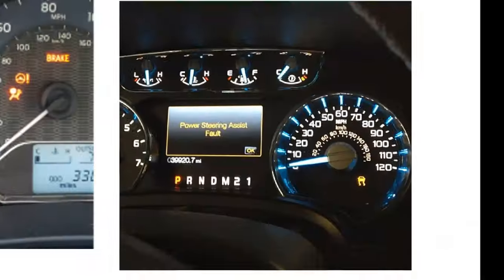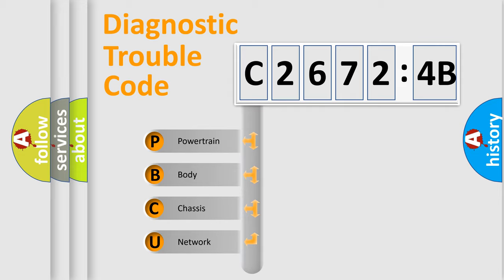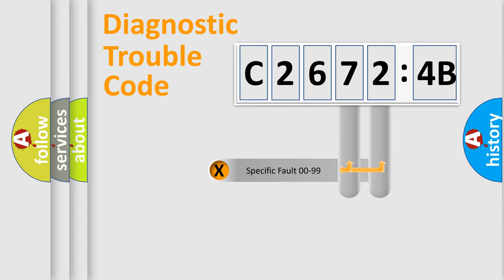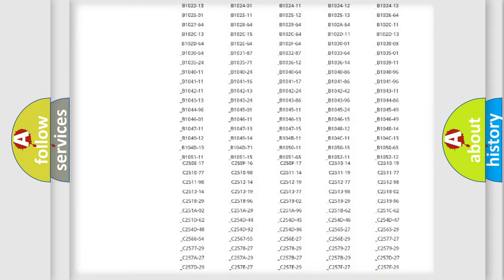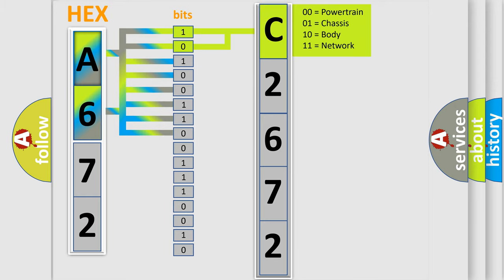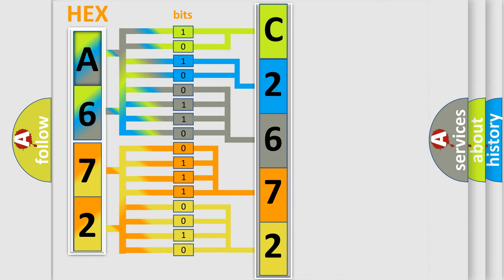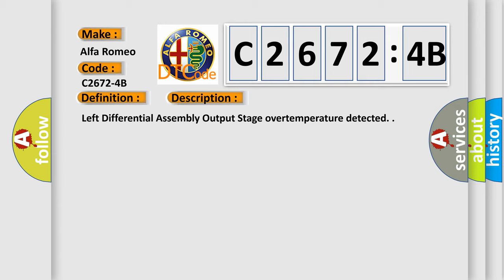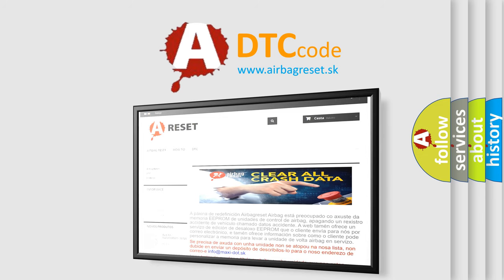DTC Alfa-Romeo C2672-4B Short Explanation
Contents:
0:21 Basic DTC analysis according to OBD2 protocol standard.
1:48 Insight into programming
2:58 A diagnostically understandable description of the Diagnostic Trouble Code
3:05 Basic error definition

Make:
Alfa Romeo
Code:
C2672-4B
Definition:
Left Output Stage - Over Temperature
Description:
Left Differential Assembly Output Stage overtemperature detected.
Failure Type:
Over Temperature